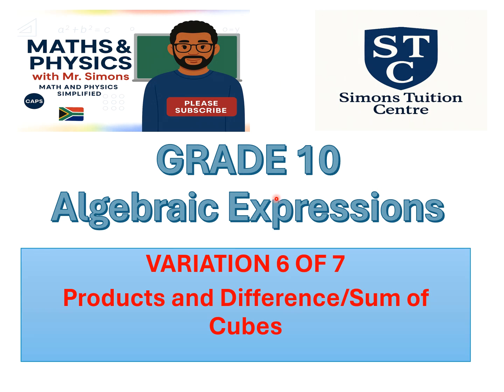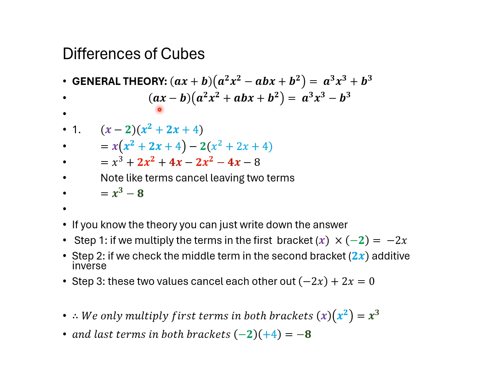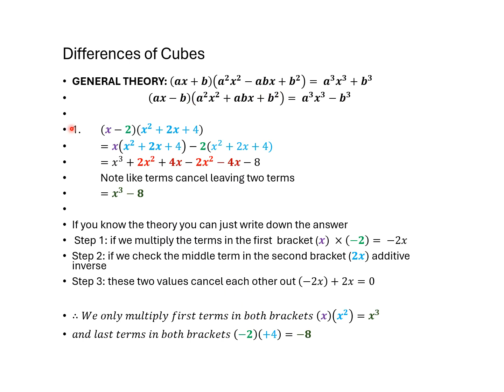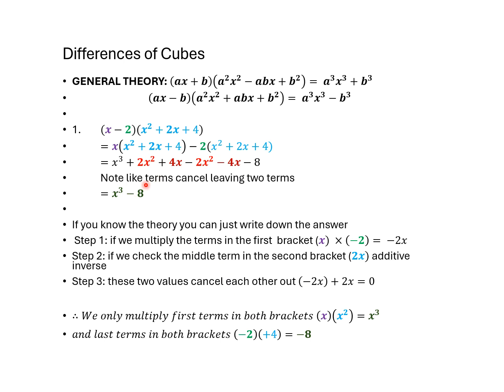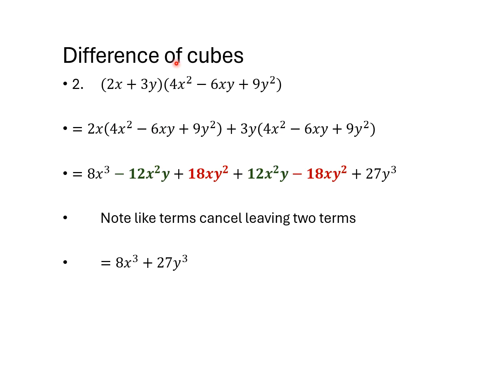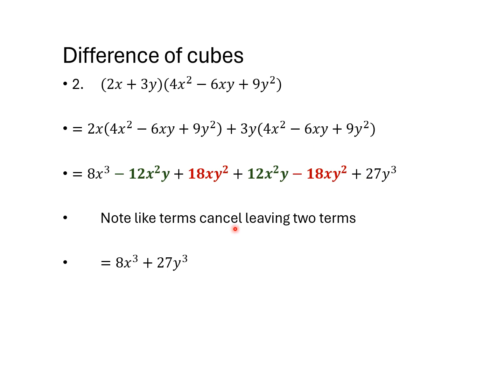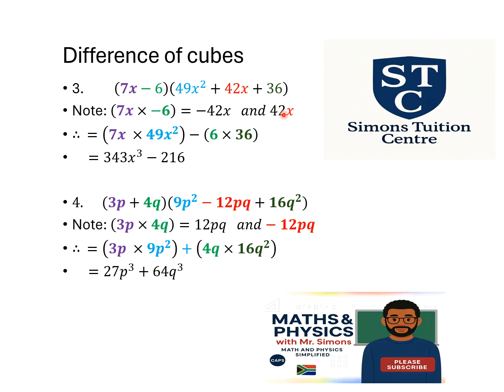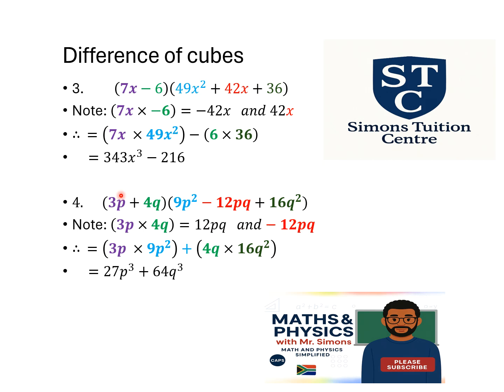2 6 Products and Sum or Differences of Cubes